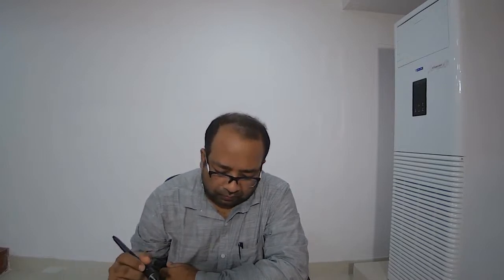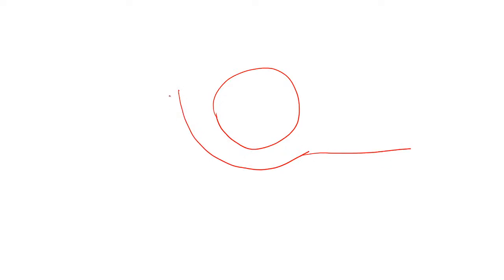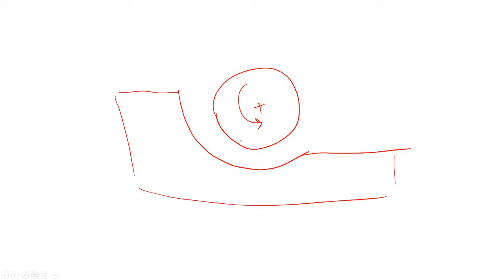Advanced Machining Processes (Live session 2)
Prof. Manas Das
Dept of ME
IITG